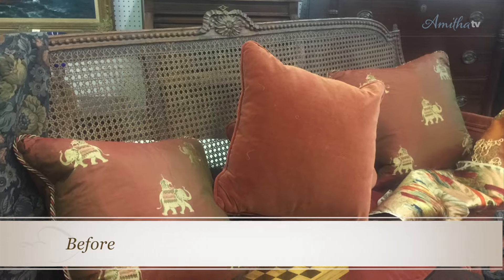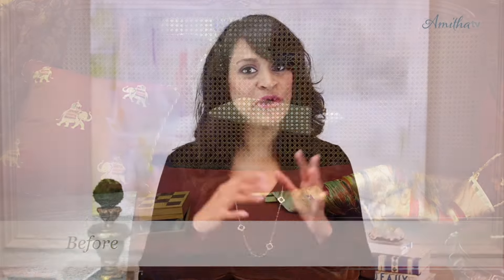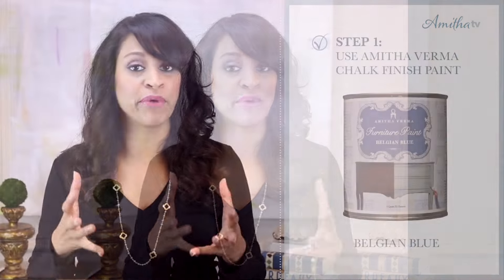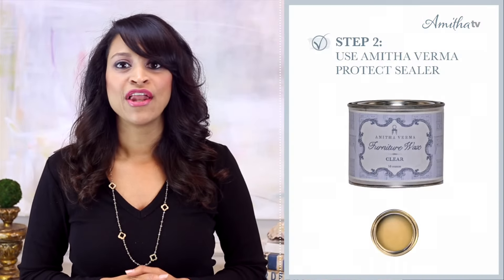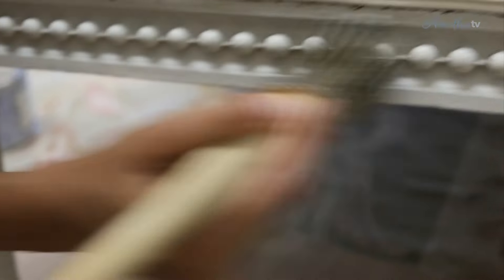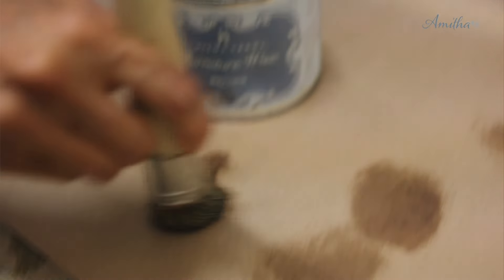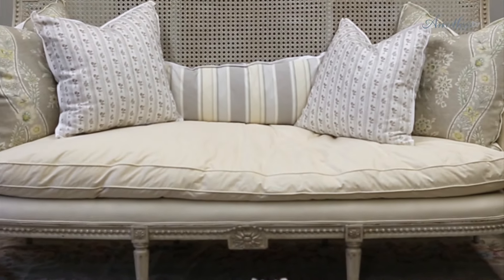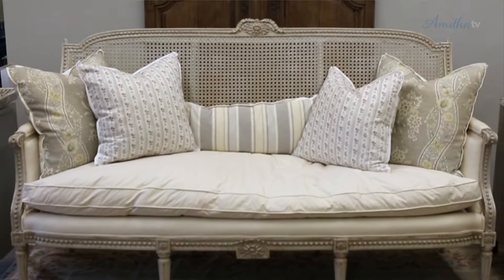Watch this French country sofa go from ugly to beautiful using Amitha Verma Chalk Finish Paint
French country furniture ages beautifully, but after awhile needs a little spruce up to preserve its quality.

This sofa is a perfect example of that, and an excellent candidate for a before and after chalk finish paint makeover.

My line of chalk paint beautifully transformed this ugly sofa to a beautiful heirloom.